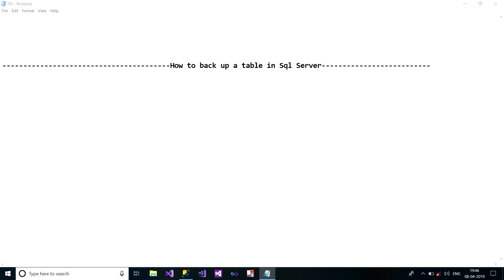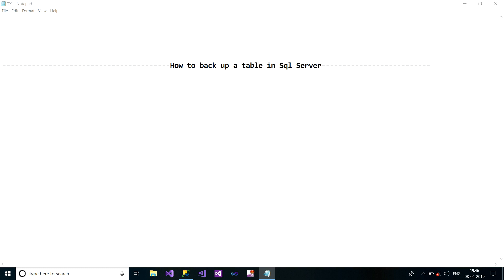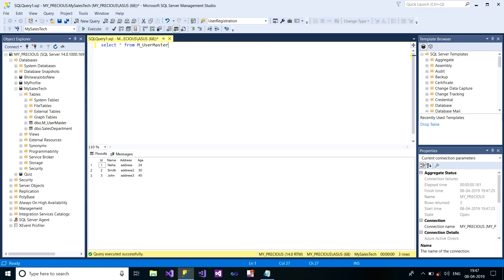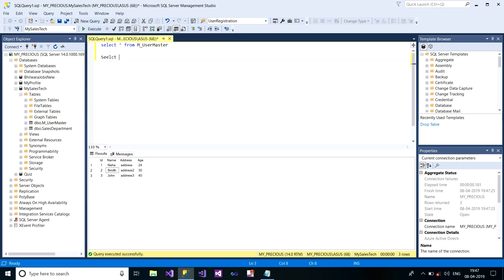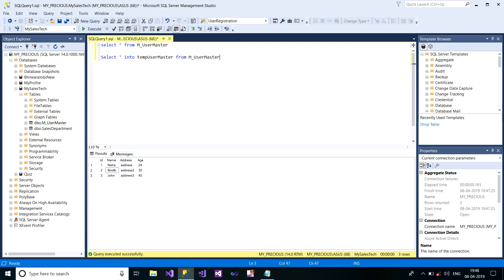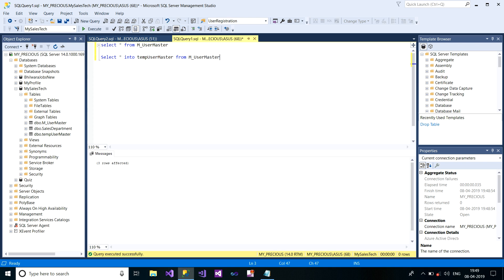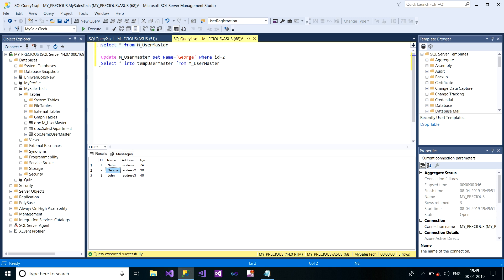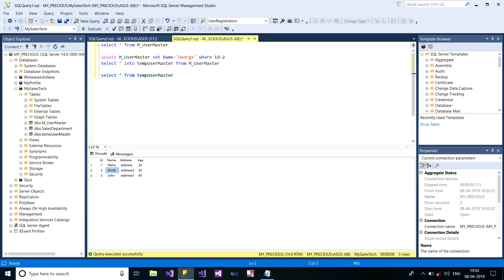How to backup a table in SQL Server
Learn how to back up a table in Sql Server.